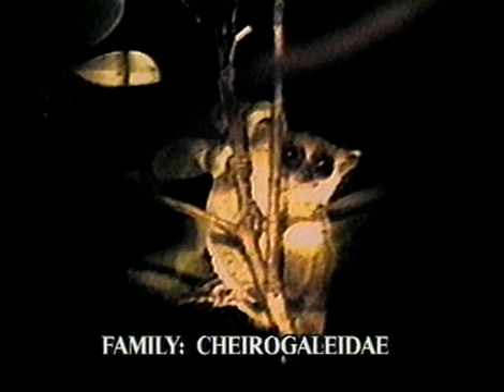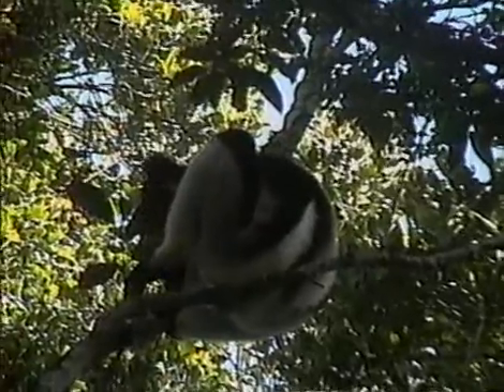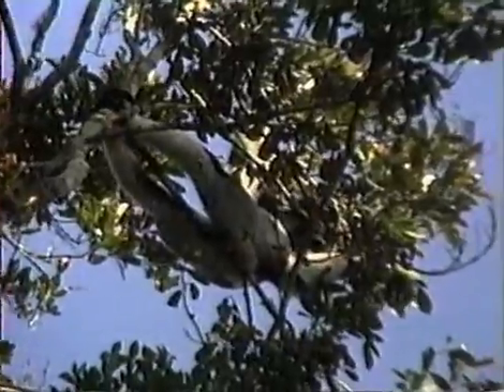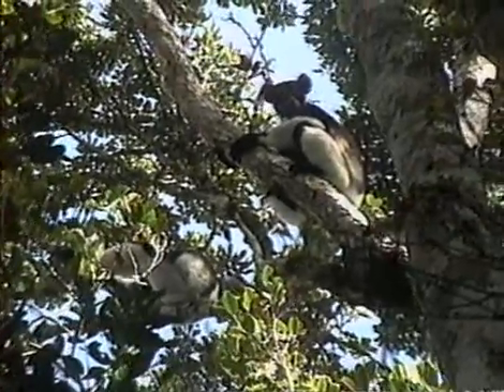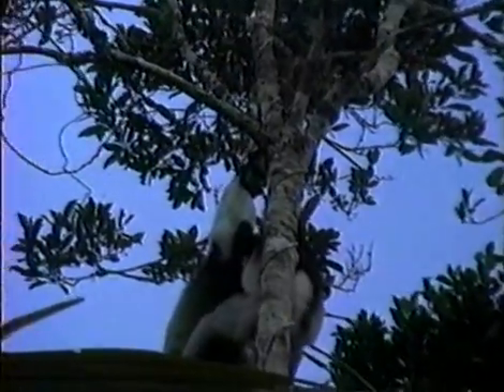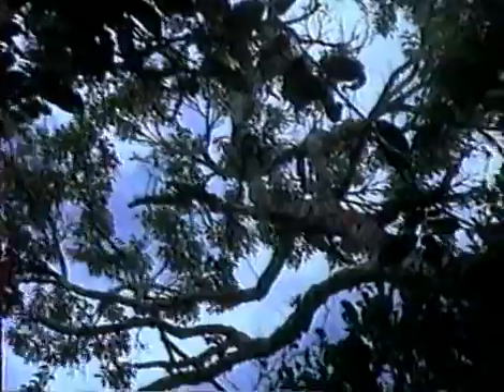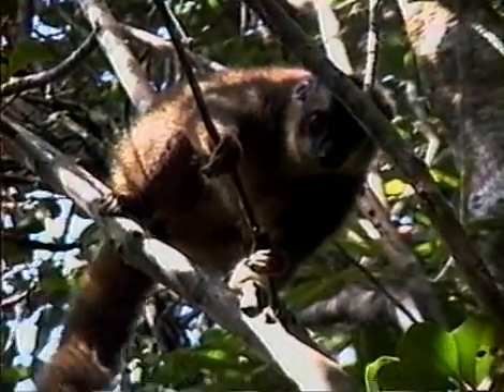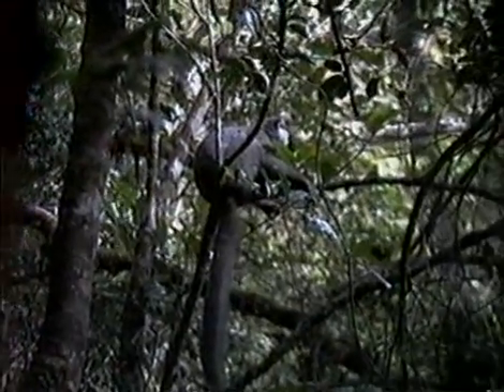Lemurs of Madagascar (Primates) - PREVIEW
Purchase This video demonstrates the range of lemurs present in Madagascar and to show as many as possible of them in their natural habitats. Footage of 9 species is included, covering 4 of the lemur families as well as 3 subspecies of brown lemur and two types of variegated lemur. Some animals were filmed in captivity and some in the wild.

In this video we are provided with a wealth of information about size, habitat, range, sexual dimorphism, diet, and communication patterns. It can be used as a summary of the main families of lemurs, or a basis of comparison between prosimian and higher primates. The zoo footage of the rare Daubentonia-madagascarensis is among the first to be released. These animals have only been in research centers for a very short time and were only briefly filmed in the wild previous to that. The animals included in this video are the Indri, the brown lemur (3 subspecies) the red bellied lemur, the ring tail lemur, the grey gentle lemur, the variegated (ruffed) lemur (2 subspecies), the dwarf lemur, the brown mouse lemur and the aye aye.

a video by Anne Zeller
from the Primates series
distributed by Documentary Educational Resources